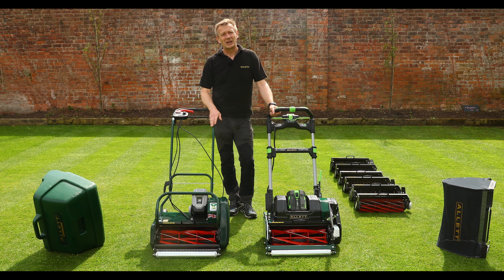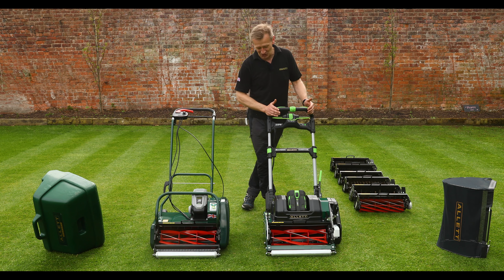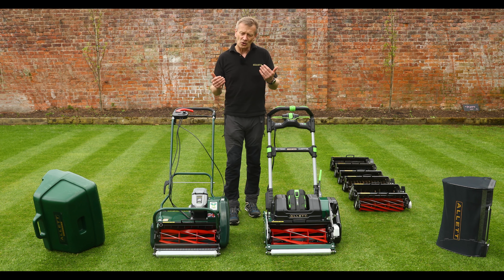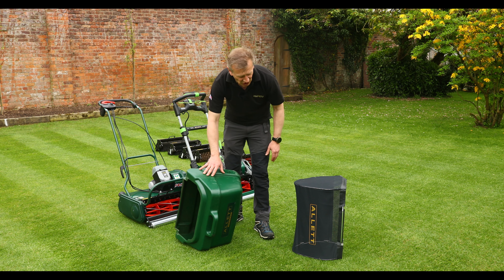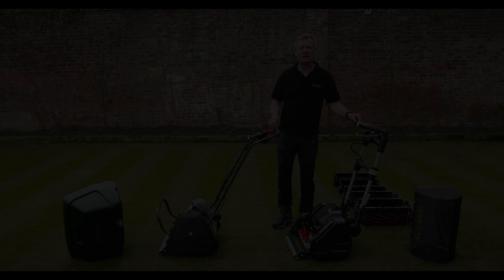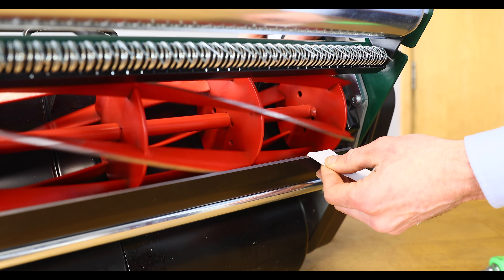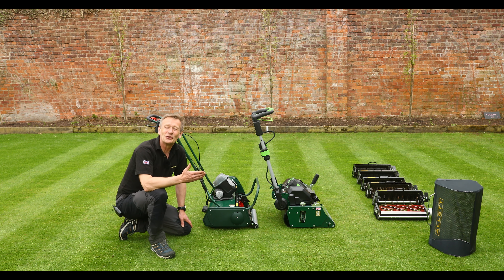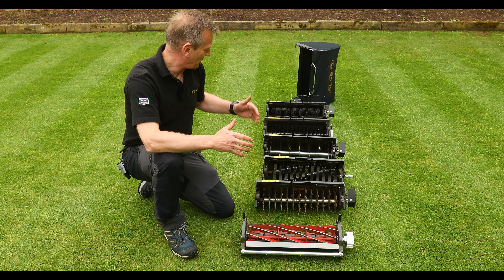Allett Stirling v Liberty 43 -The Comparison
Allett MD Austin Jarrett talks you through the differences between the Allett Liberty 43 and the Stirling 43 battery powered cylinder mowers